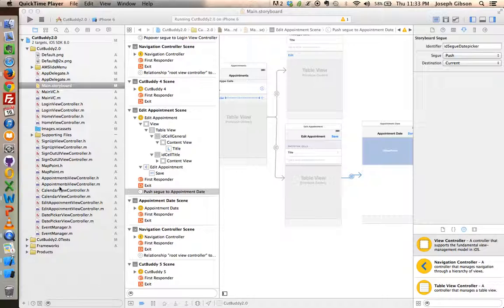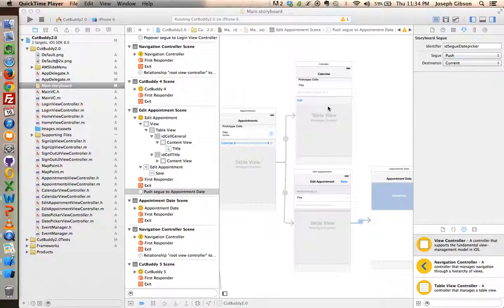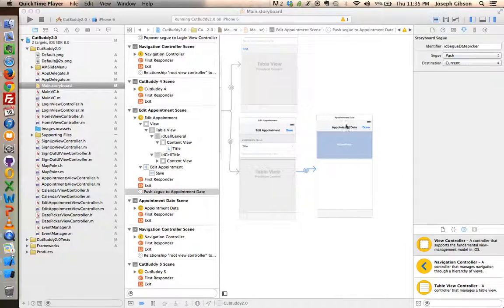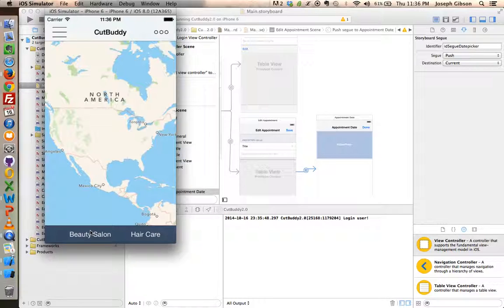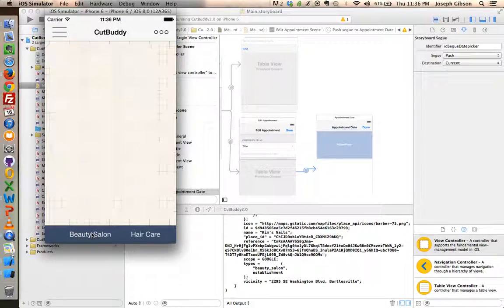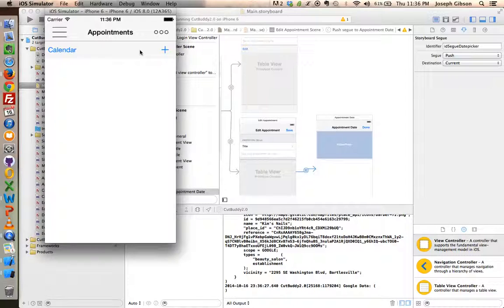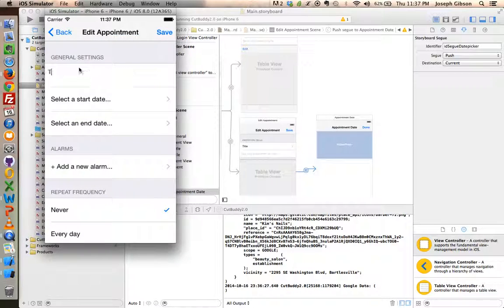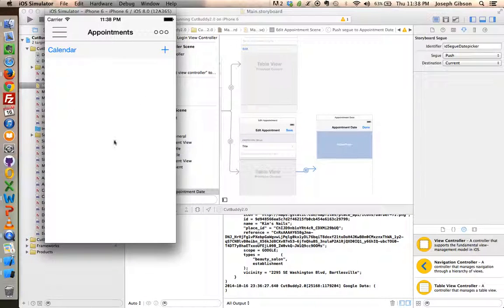APD1 Week 3